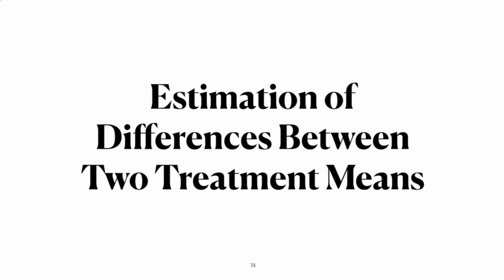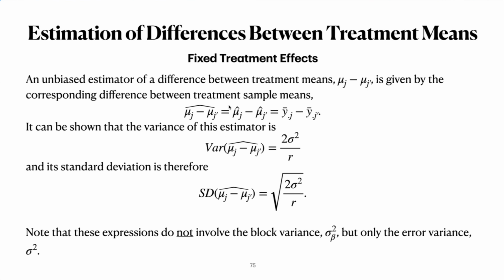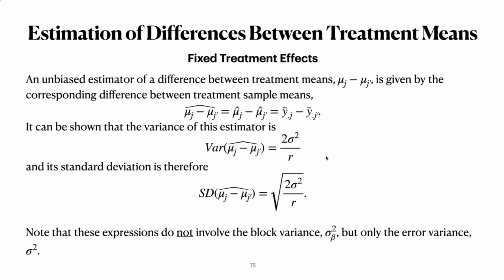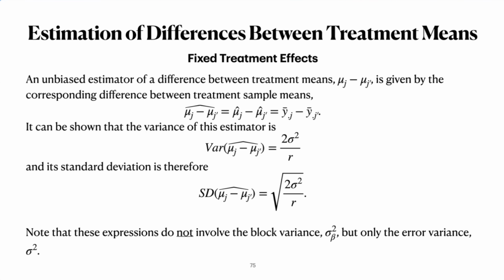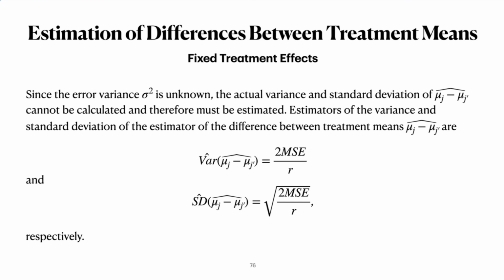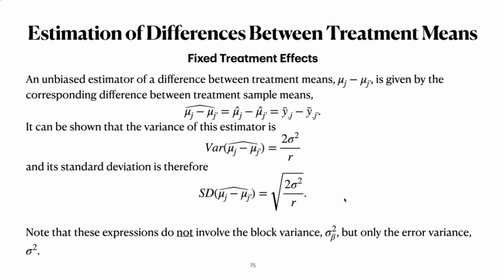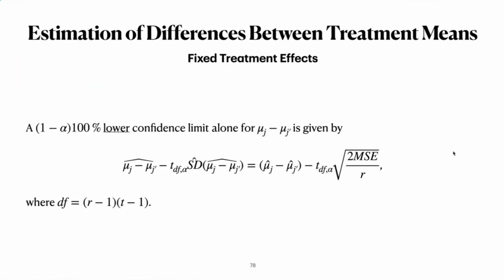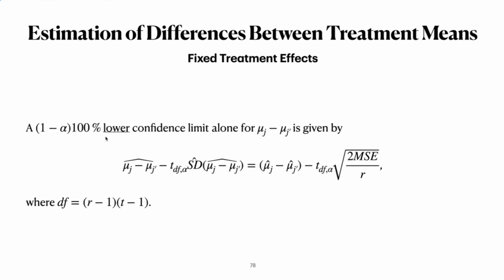Estimation of Differences Between Two Treatment Means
Module 03 - Lecture 07 - Estimation of Differences Between Two Treatment Means - Updated to remove background music during the actual lecture